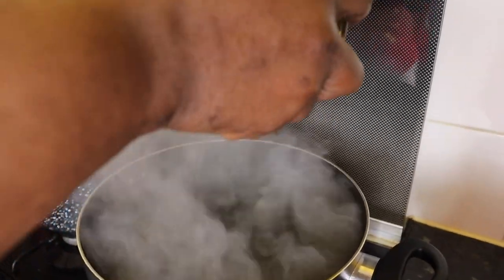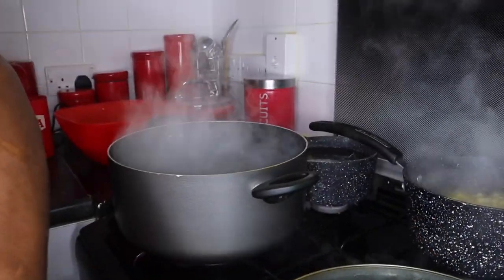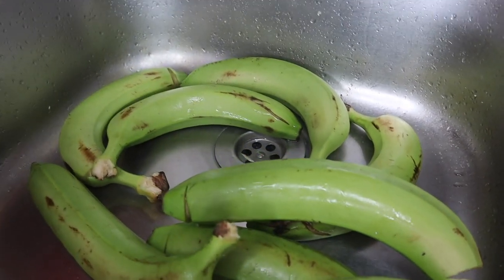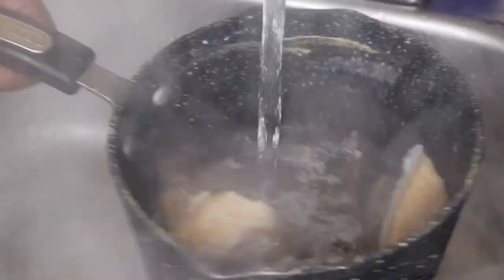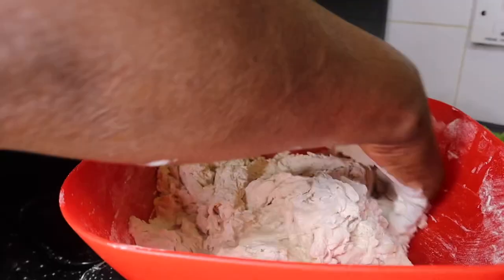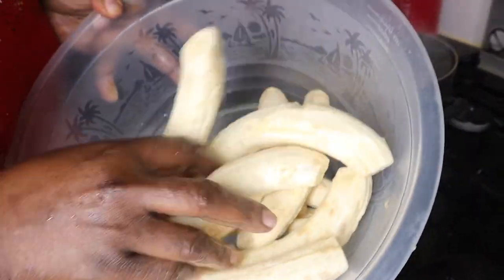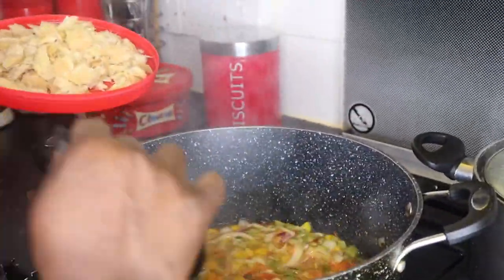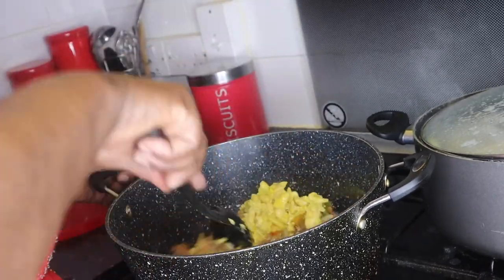COOKING - ACKEE & SALTFISH W/ HARD FOOD 😍 ( Jamaican tradition dish 🇯🇲)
Hey guys
I am back with another cooking video you guys requested.

If you have any questions regarding what I used etc please drop a comment.